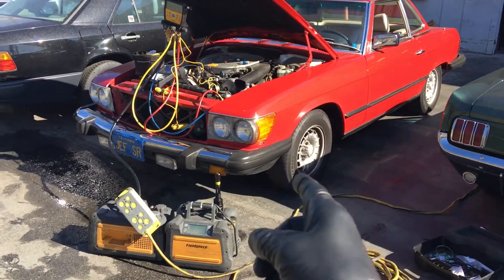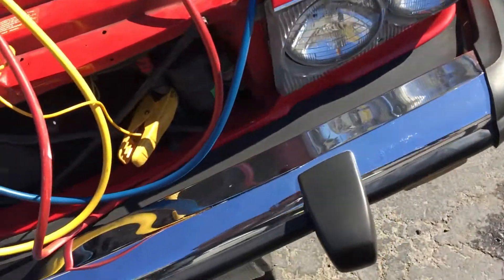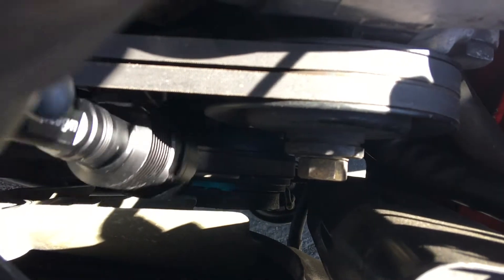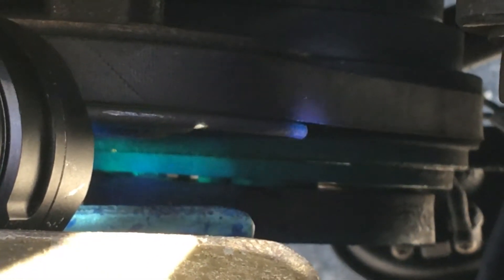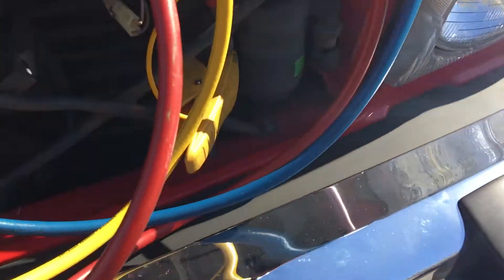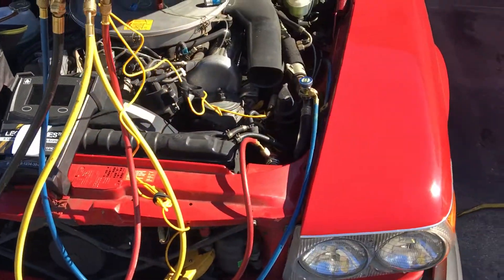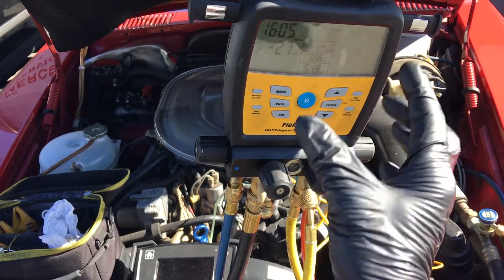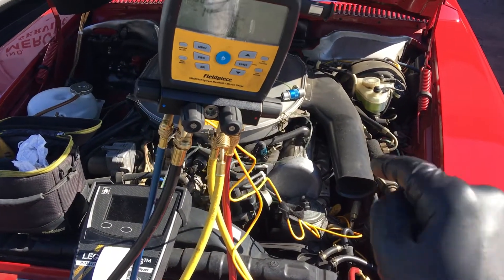AC 1985 BENZ 380 SL find leak with UV trace dye.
Extremely good condition 1985 Mercedes original owner.  He’s about to lose his license because he can’t see or drive that good anymore so we’re going to give him air conditioning for his last summer of driving.